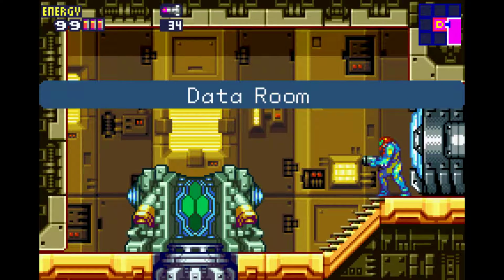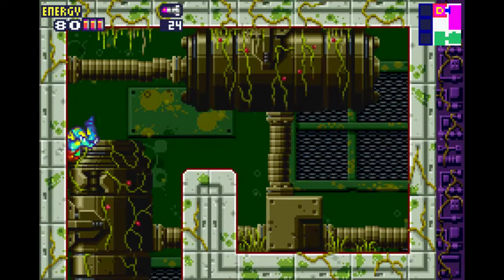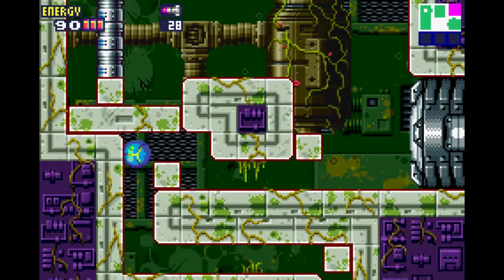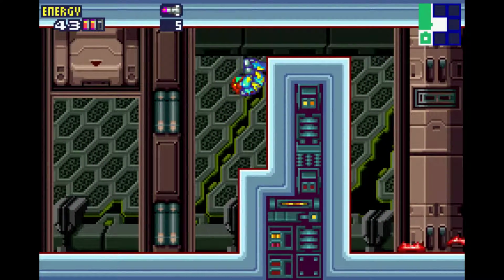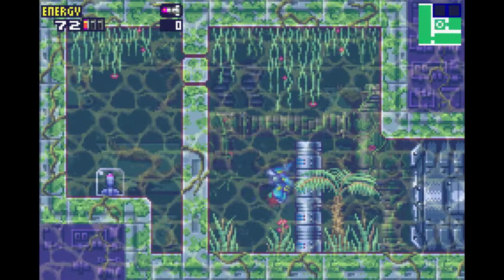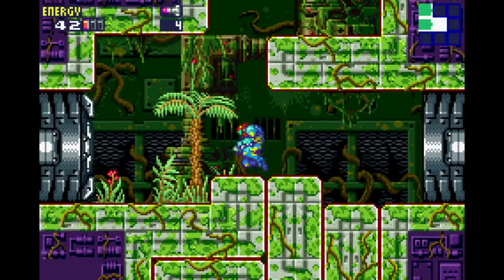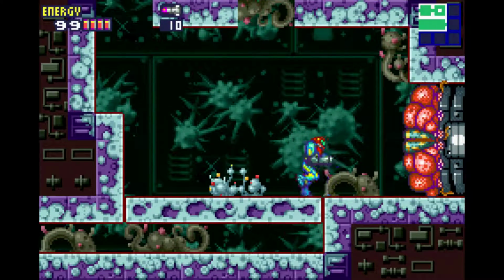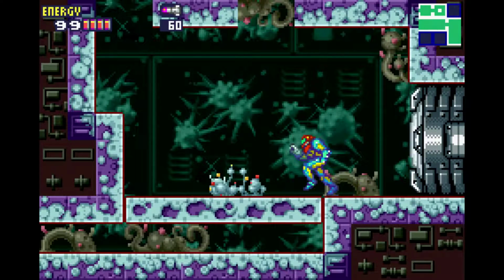Metroid Fusion: 100% Completion - Part 4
Welcome back to my 100% completion playthrough of Metroid Fusion! In this episode, we explore a lush tropical environment, blow some things up, and meet an absolutely terrifying foe for the first time.